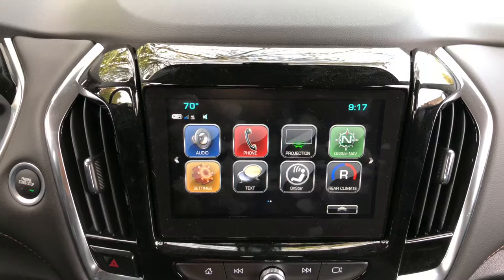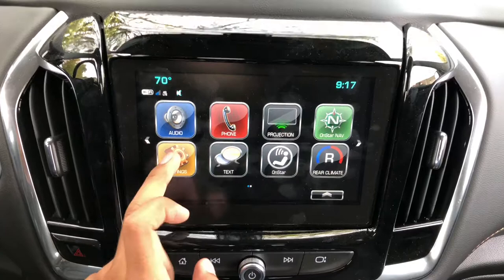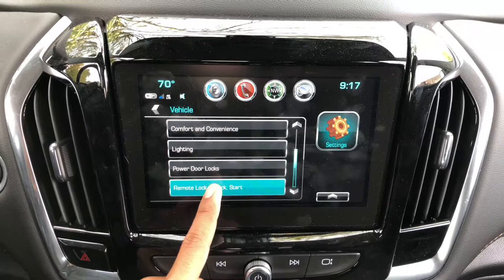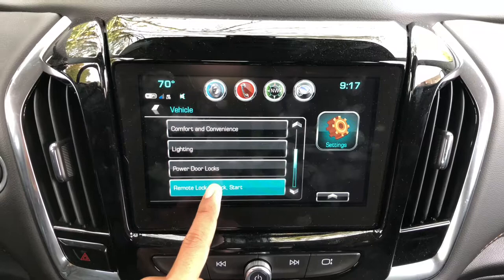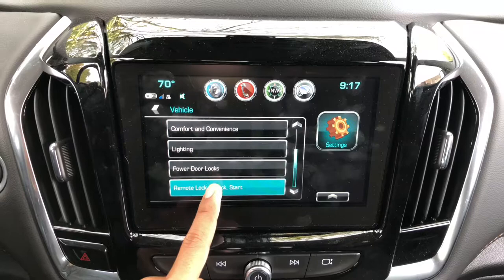How to set up Remote left vehicle alert in your new chevy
Learn how to turn on or off an alert that warns you that you have left your remote inside your vehicle.